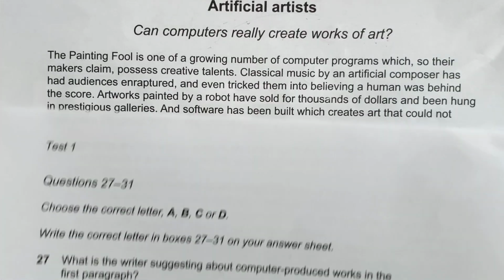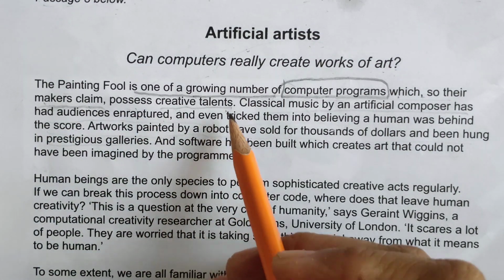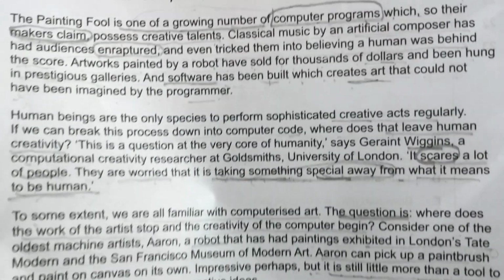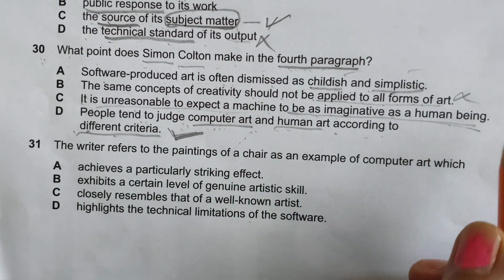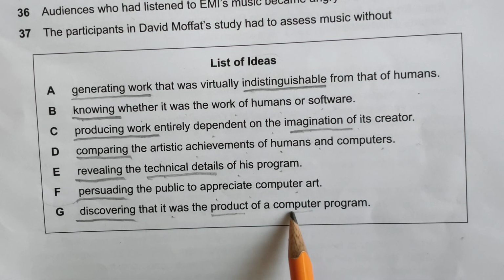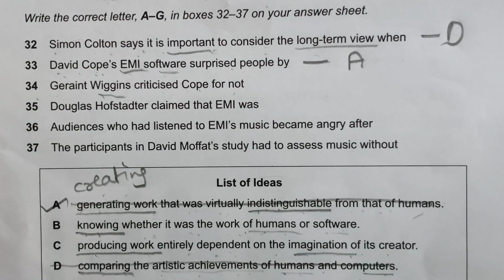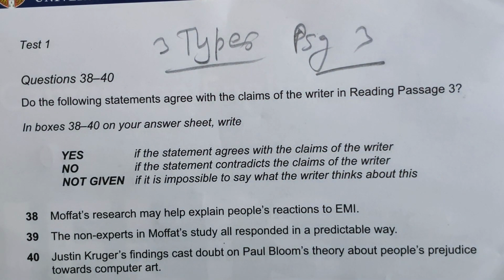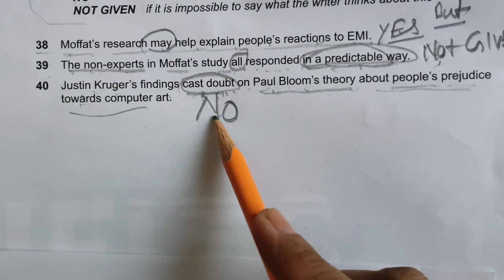IELTS ACADEMIC- IELTS -13 TEST-1 PSG-1 Artificial artists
This Video covers IELTS -13 ,ACADEMIC READING TEST-1  PASSAGE -3
ARTIFICIAL ARTISTS
YOU  FIRST WATCH THIS VIDEO FOR THIS READING and clear your doubts regarding ielts reading questions types in this acedemic reading or in general reading ,try to catch the methods .
 It's a complete live practice session with many practical TIPS AND TRICKS for# IELTS CANDIDATES. This Video helps you to improve your IELTS BAND SCORE. Watch out for more IELTS -9  CHANNEL videos. This video covers how to find answers from the academic IELTS reading passages and how to get 40/40 correct answers using practical tips and tricks. Get 9 Bands by Practical Reading Techniques. Practice with the video. its live IELTS READING Practice. Best Tips and Tricks for IELTS ACADEMIC\GENERAL READING
• Do not write your Reading Answers on IELTS Reading Paper
• Always write on IELTS Answer Sheet.
• No Extra Time to be provided to you for transferring the answers from question paper to answer sheet in IELTS TEST.
• Always read the title of the passage before starting IELTS ACADEMIC \ GENERAL  reading.
• Read the Questions first and then the paragraph in IELTS Reading.
• Follow the instructions given in IELTS ACADEMIC\GENERAL Reading Test
• Look synonyms of the keywords from the Questions in IELTS ACADEMIC\GENERAL Reading.
• Time Management is important in IELTS ACADEMIC\GENERALReading.
• If you can't find any answer please leave it and start working on next one
THESE INSTRUCTIONS are important for IELTS CANDIDATES , FOR
IELTS 9 BAND| 8 BAND |,8.5 BAND SCORE

HERE ,are the list of types of Questions  ,match the headings ,complete the summary , not more than one word  ,two words only, not more than three words and \or a number ,finding the information , TRUE, FALSE ,NOT GIVEN
YES, NO, NOT GIVEN  ,     MULTIPLE CHIOCE QUESTION
label the diagram